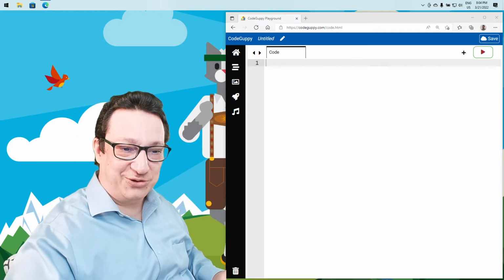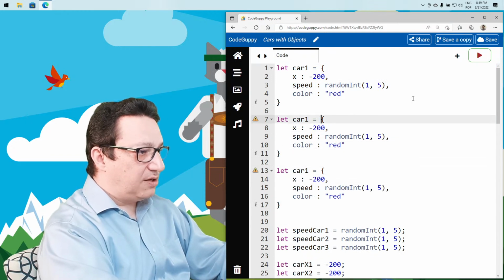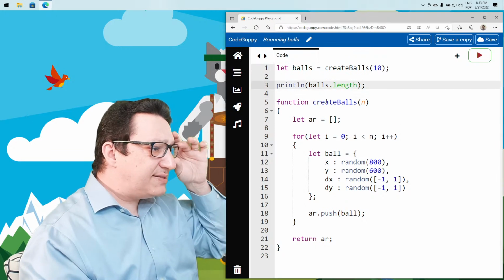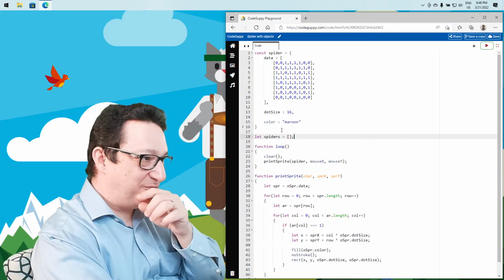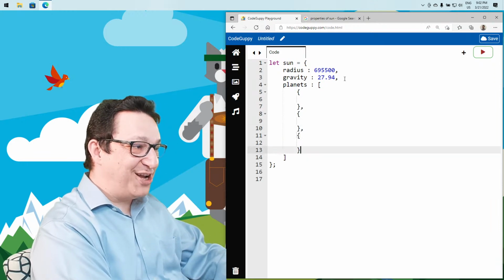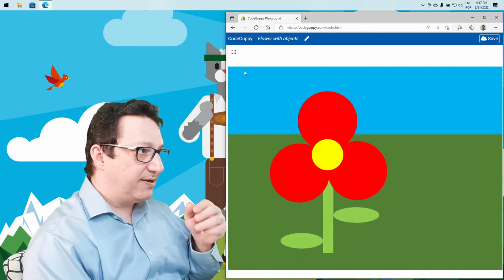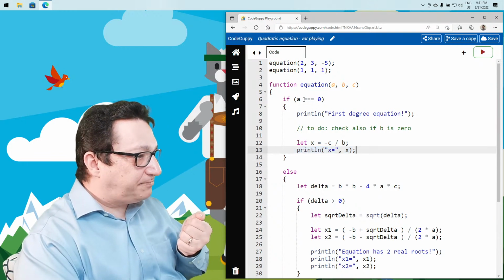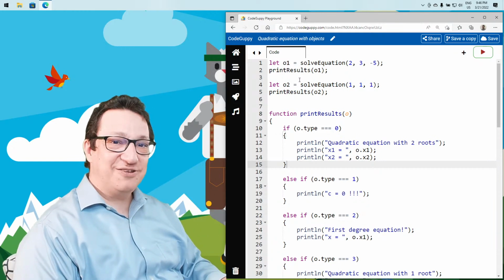JavaScript tutorial 15/24: Objects in JavaScript | Coding course for beginners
0:48 Defining a simple object
10:10 Example: a user object
13:30 Example: Cars with objects
25:50 Example: Bouncing balls
39:05 Example: putSprite with objects
44:00 Example: Falling spiders
56:35 Model solar system with objects
1:11:25 Fewer function parameters using objects
1:18:10 Returning multiple values
1:25:50 Modifying quadratic equation

🧑‍💻 This series is based on the platform (a popular free coding platform used by schools and coding clubs around the world).

🧑‍💻 The intended audience for this series of lessons are code newbies / absolute beginners that want to learn JavaScript in the simples way possible. Advanced JavaScript users can also find tons of fun in the included recreational coding activities.